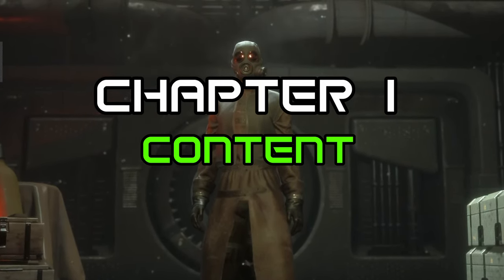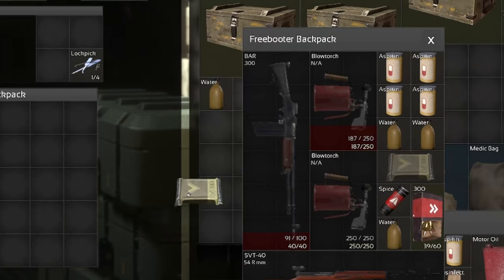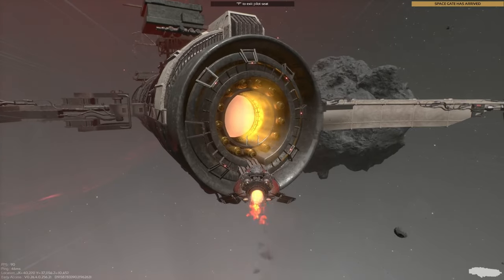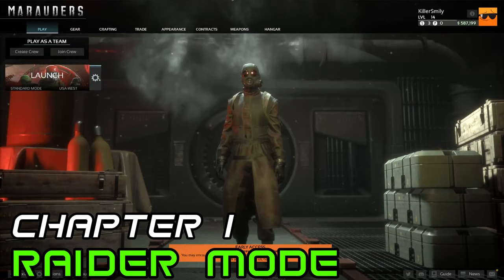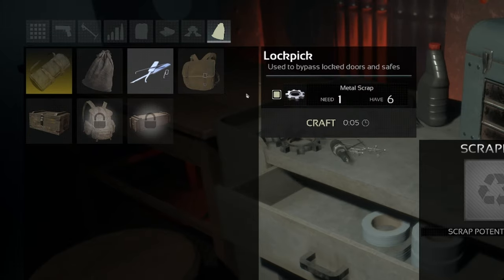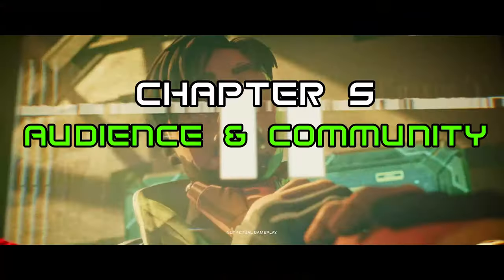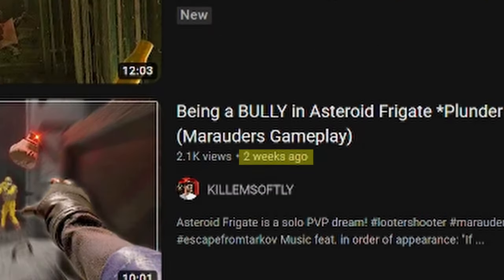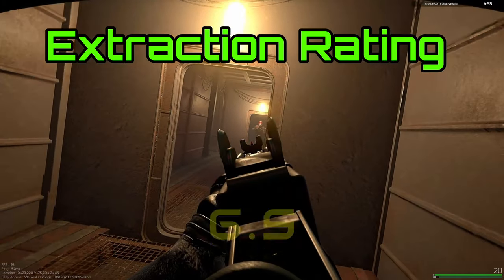How Is Marauders In 2023? | Marauders Game Review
This game review will go into one of the diesel punk, space, extraction shooter, Marauders. This is episode 3 of the Extraction review series. The Extraction series covers all games from the extraction game genre.

This video covers the lore, content, issues, community, and more. The video will end with the game "Extraction Rating".

Here are the links to episode 1 and 2 of the Extraction review series.

Extraction
Episode 3: Marauders

Timestamps:
00:00 - 01:07 - Lore
01:08 - 04:18 - Chapter 1: Content
04:19 - 04:56 - Chapter 2: Bugs & Cheaters
04:57 - 05:38 - Chapter 3: Replayability
05:39 - 05:56 - Chapter 4: Dying or Growing
05:57 - 06:22 - Chapter 5: Audience & Community
06:23 - 07:06 - Chapter 6: Extraction Rating